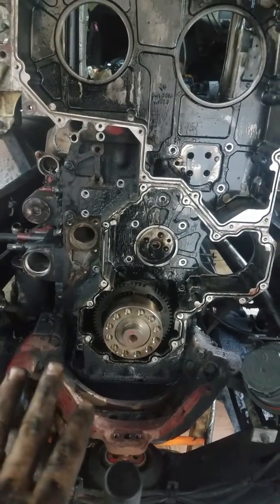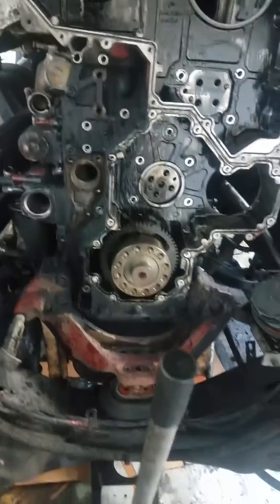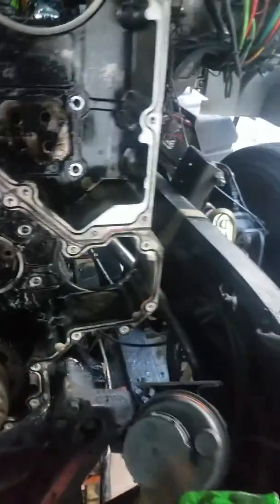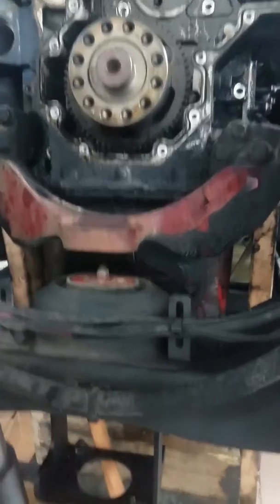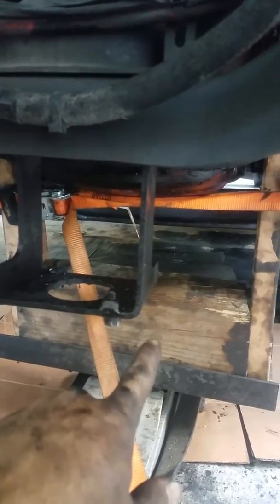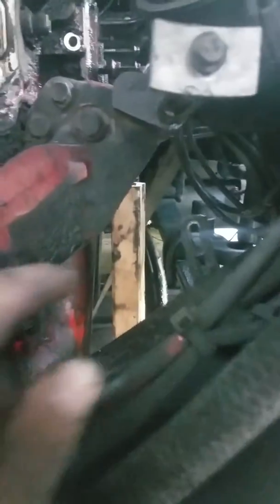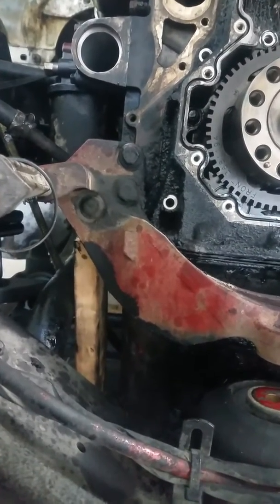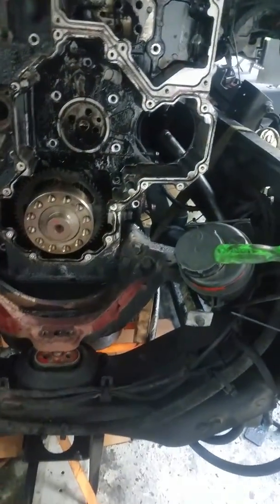Cummins isx front gear housing removal pt2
Yes I forgot a bolt behind the lower gear on the crank.  Housing broke, but I welded it back together.  No worries.  Don't make my mistake.  You can see the bolt in pt1.